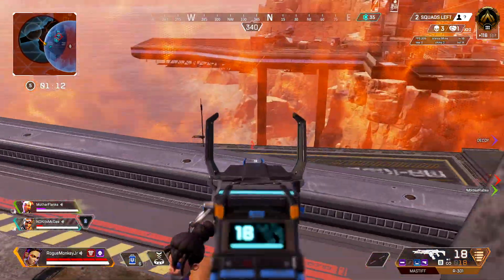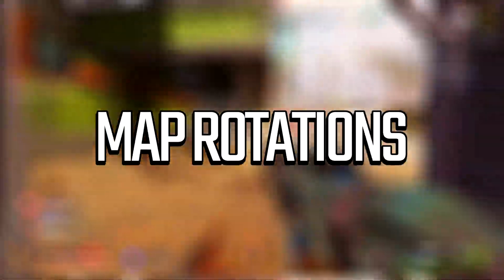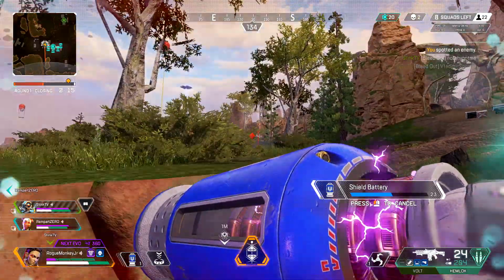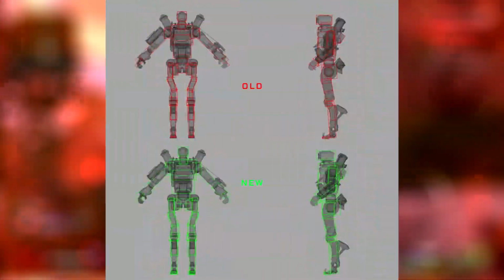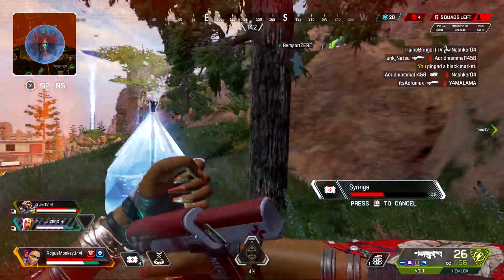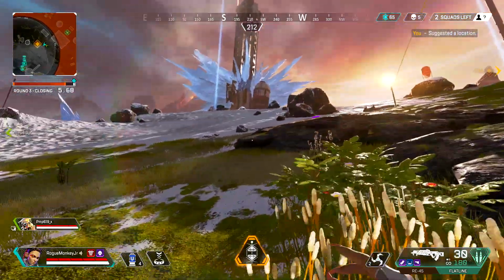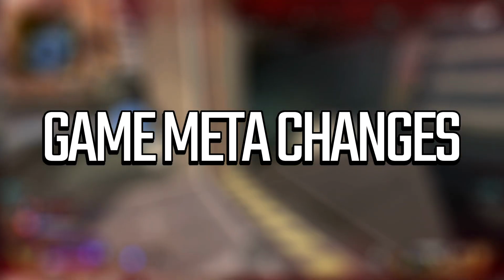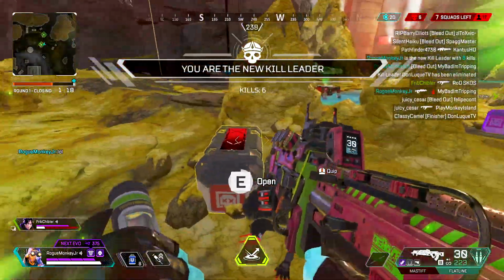Apex Legends Season 7 Patch Notes! - Apex Legends Updates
Apex Legends season 7 Ascension patch notes are out! There is a LOT of information to go through in these Apex patch notes. Of course Apex Legends season 7 includes Horizon, the new map Olympus, the Trident vehicle and much much more. Apex Legends season 7 is shaping up to be a hell of a season with tons of content for us to experience.

00:00 Intro
1:02 Horizon
2:05 Olympus
3:00 Trident
4:15 Clubs
4:44 Steam Launch
4:52 Season 7 Battlepass
5:01 Challenge changes
5:26 Quality of Life updates
6:52 Map Rotations
7:13 Legend Meta
17:31 Game Meta Changes
18:26 Bug Fixes

► Check out some awesome videos by these creators:
Rag Tagg | Win MORE Ranked games by using this weird trick as a Lifeline main - Apex Legends

► Inspired by these awesome creators:
                           ► Kandyrew
                           ► Rag Tagg
                           ► Aculite
                           ► The Gaming Merchant
                           ► Frothy